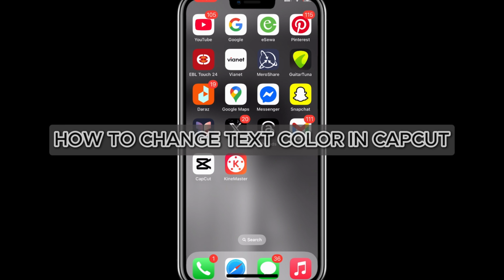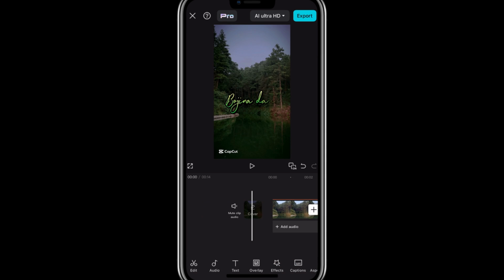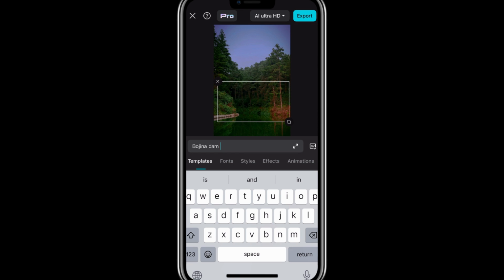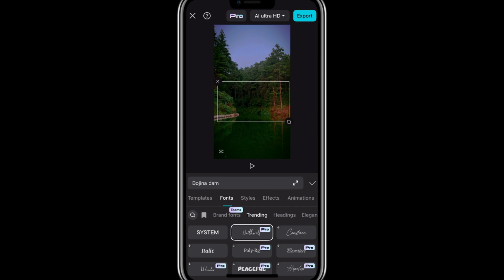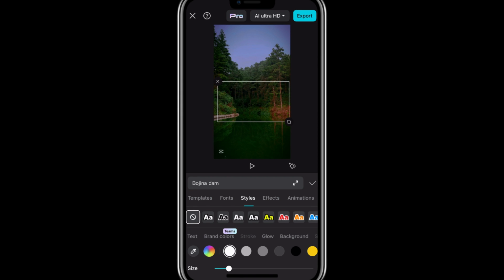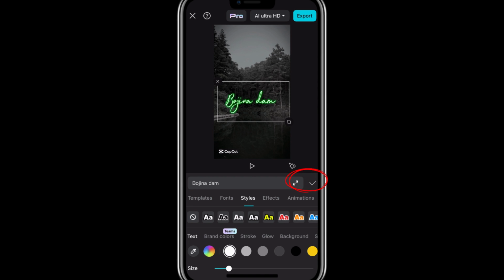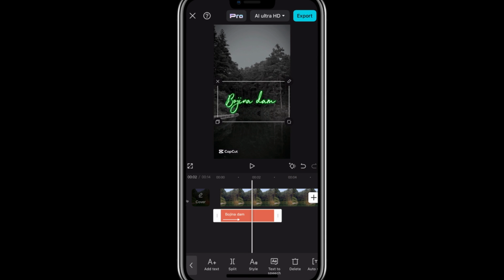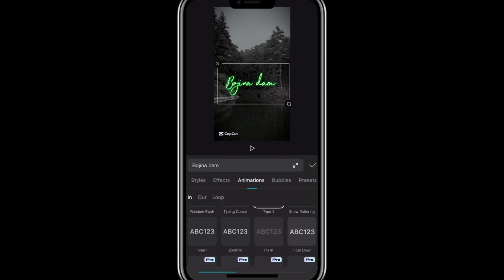How to Change Text Color in CapCut 2025?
Want to customize your text in CapCut? In this quick tutorial, I’ll show you how to change the text color in CapCut, step-by-step. You’ll learn how to choose from solid colors, gradients, and even custom shades to match your video’s style. Perfect for titles, captions, and creative edits!